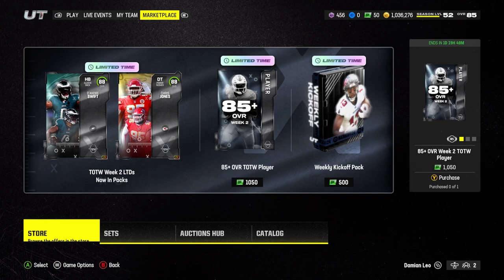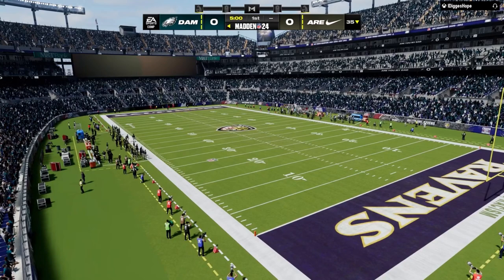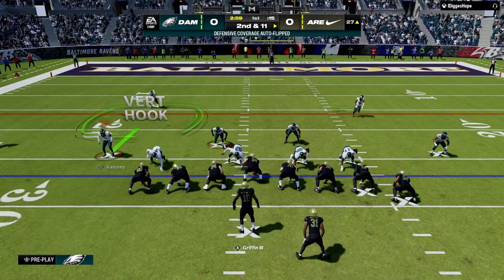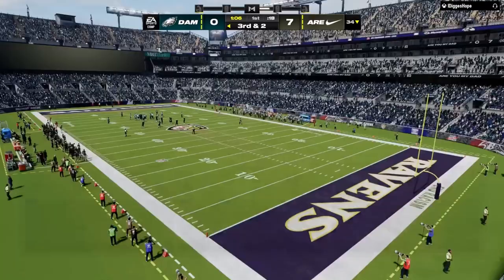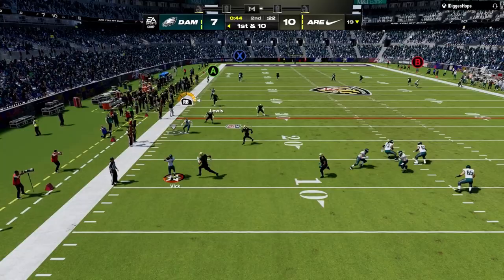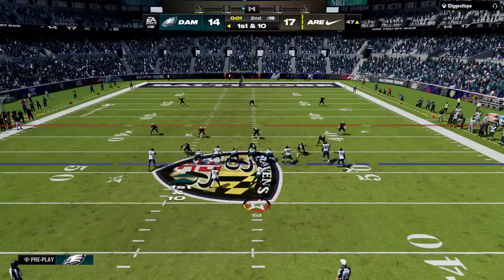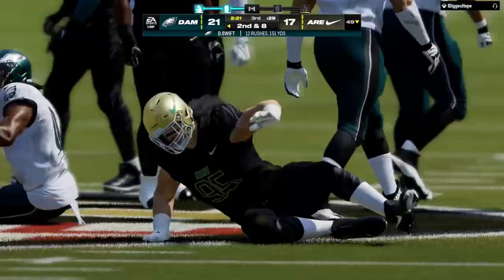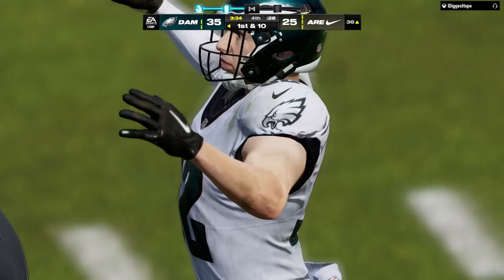Team Of The Week ￼2 D’andre Swift - 90 SPEED!! - Madden 24 Gameplay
I honestly feel I have the best Eagles  team
..Magent Going up against me and losing losing losing lol

Underdog Use Code { APELEO }To Double your
  first deposit matched in bonus cash up to $100

Legend Brian Finneran - 88 SPEED!! - Madden 24 Gameplay